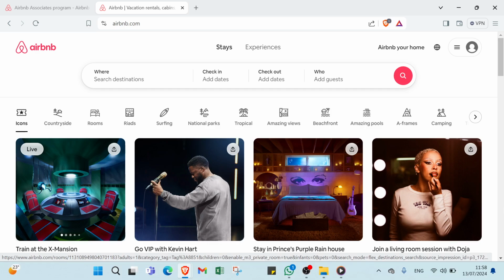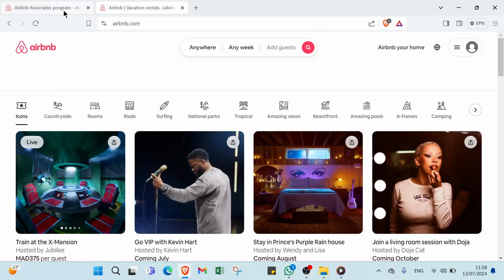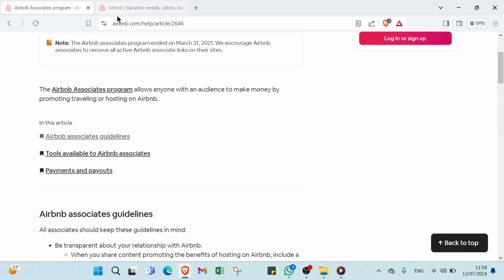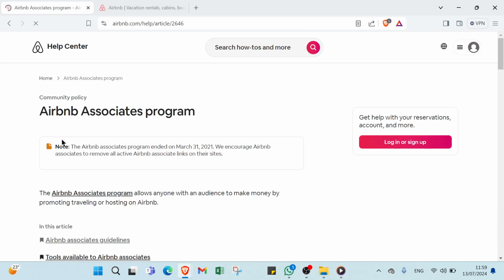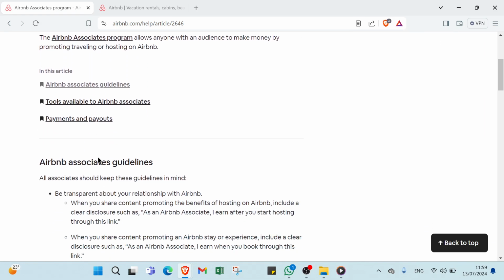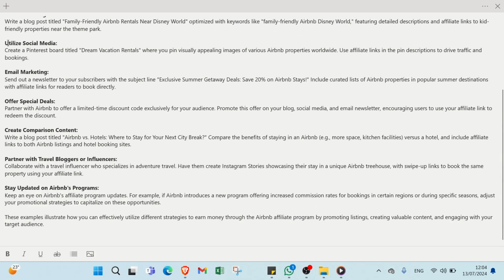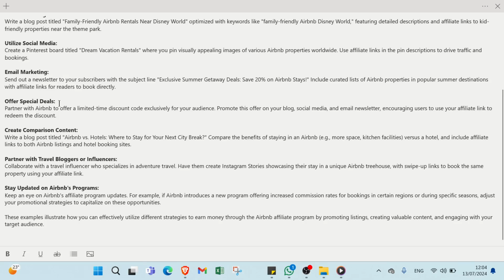How to Make Money on Airbnb: Expert Secrets for Big Returns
in this video we discuss : Discover how to make money on Airbnb with this easy guide! In this tutorial, we share proven strategies and tips to boost your income fast. Learn how to create an attractive listing, set competitive prices, and optimize your property for higher occupancy rates. Perfect for both beginners and experienced hosts, this step-by-step guide will help you maximize your profits effortlessly. Watch now and start boosting your Airbnb income today!